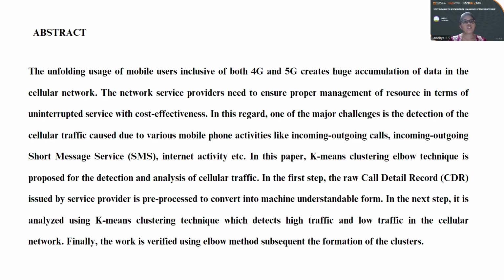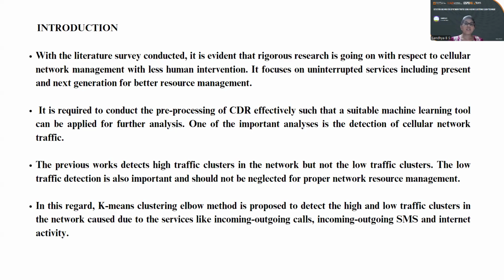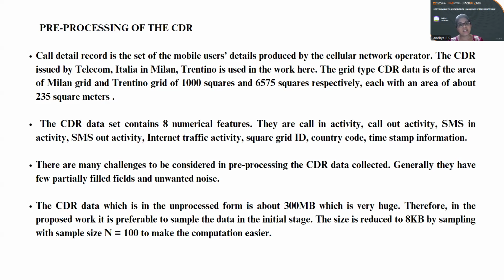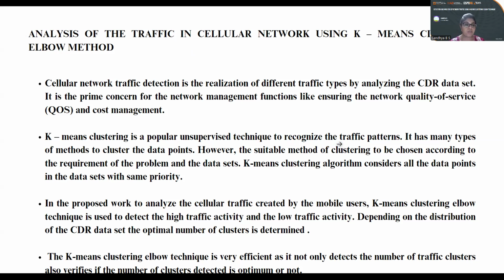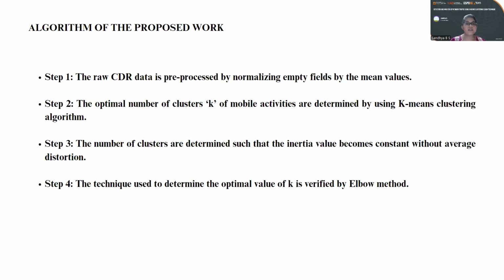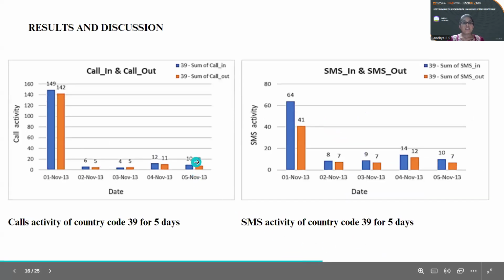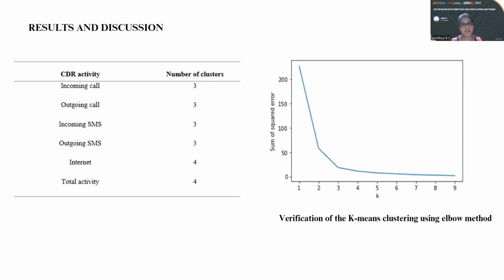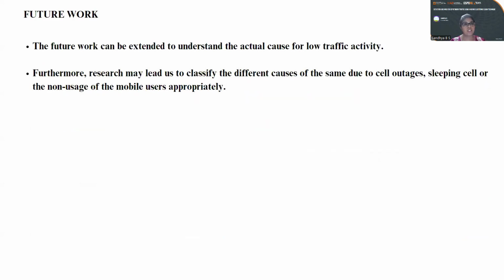Detection and analysis of network traffic using K-means clustering elbow technique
Authors: Sandhya B S, Rohini Deshpande (IJECE 35266)

The unfolding use of mobile users, including both 4G and 5G, creates a huge accumulation of data in the cellular network. In terms of uninterrupted service and cost-effectiveness, network service providers need to ensure proper resource management. Detecting cellular traffic from various mobile phone activities such as incoming-outgoing calls, incoming-outgoing Short Message Service (SMS), and internet activity poses a major challenge in this regard. This paper proposes the K-means clustering elbow technique for the detection and analysis of cellular traffic. The service provider first pre-processes the raw call detail record (CDR) into a machine-understandable form. The K-means clustering technique analyzes it in the next step, identifying high and low traffic in the cellular network. After the clusters form, we verify the work using the elbow method.